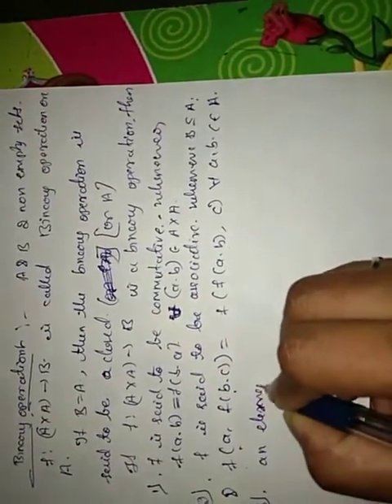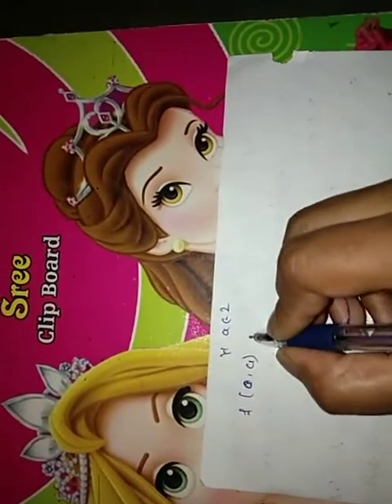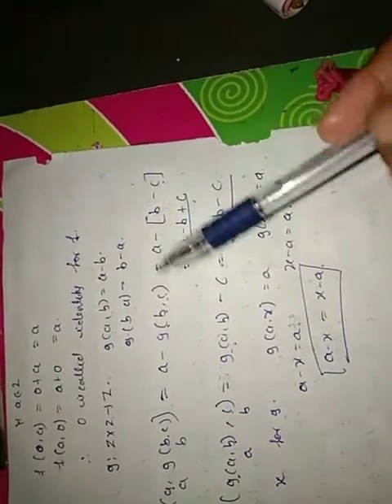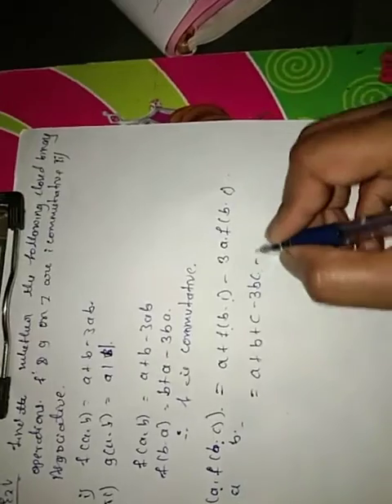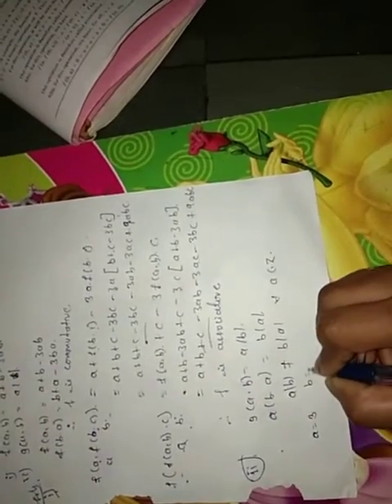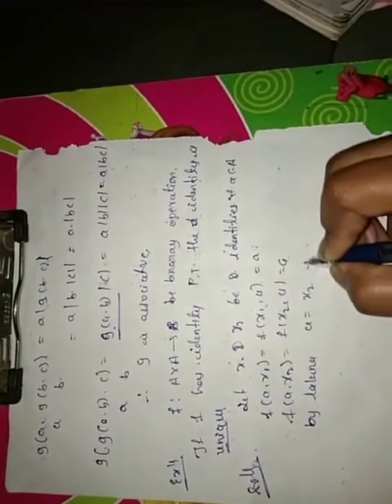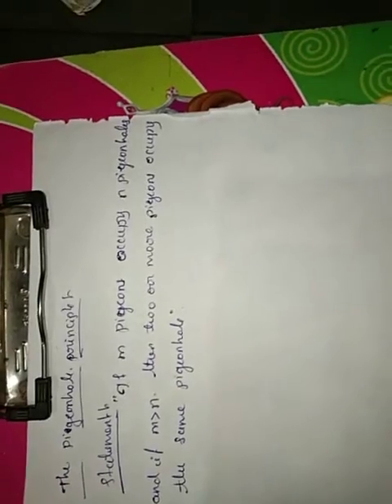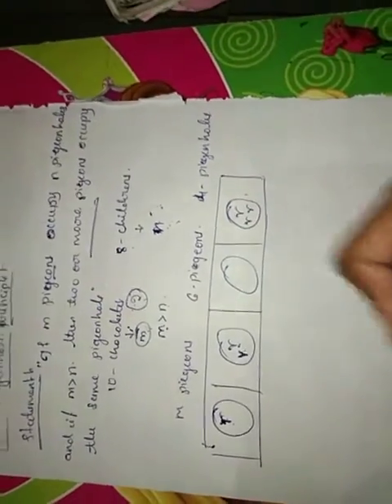Problems on special functions and Pigeonhole principle (18CS36) Module-3